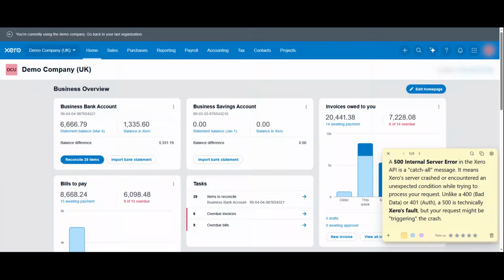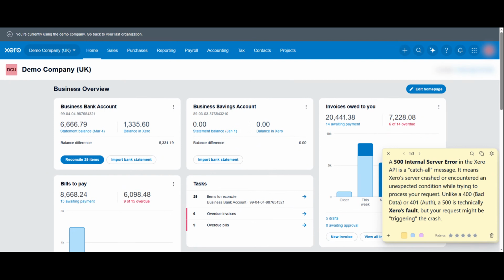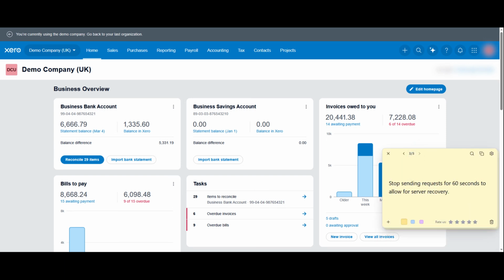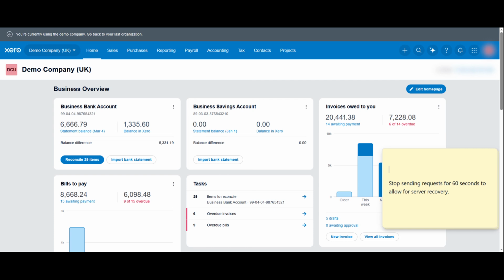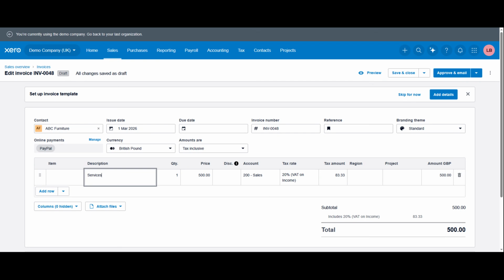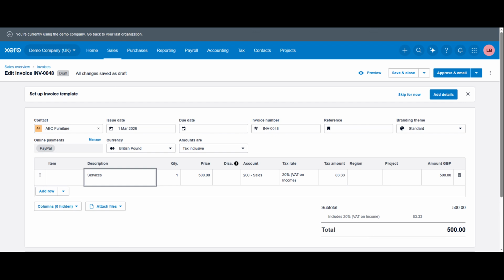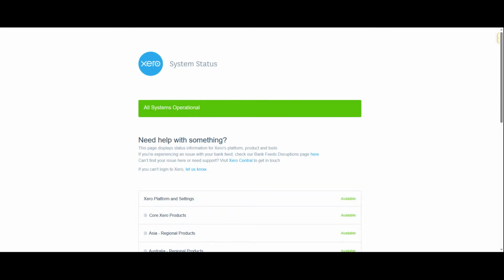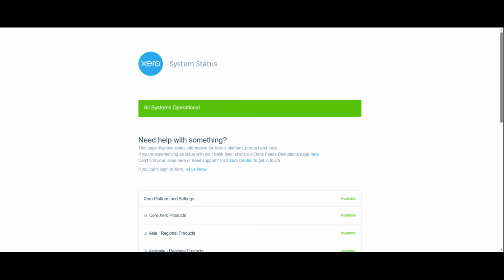Fix Xero API Error 500 (2026 Easy Guide)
Learn how to fix Xero API Error 500 using retry logic, data validation, and outage monitoring. Step-by-step troubleshooting guide for developers and integrations.

Timestamps:
0:00 - Intro and Overview
0:34 - Wait and Retry Strategy
1:38 - Audit Data Edge Cases
2:45 - Check Xero Status Page
3:20 - Logging and Final Checks